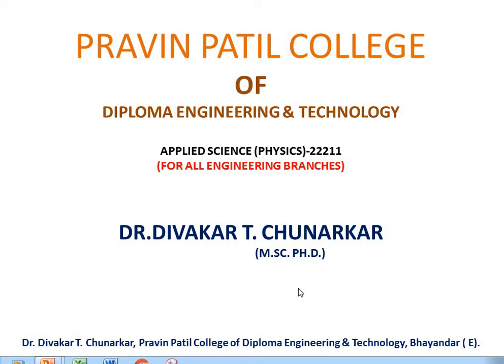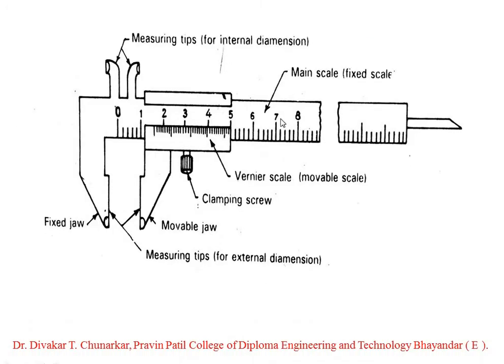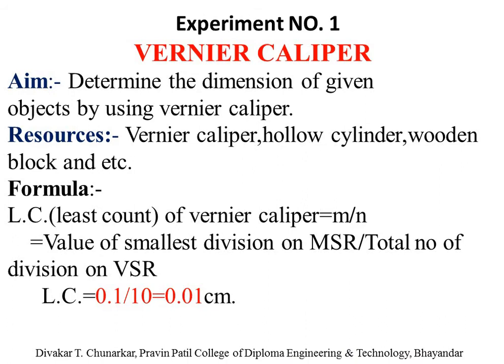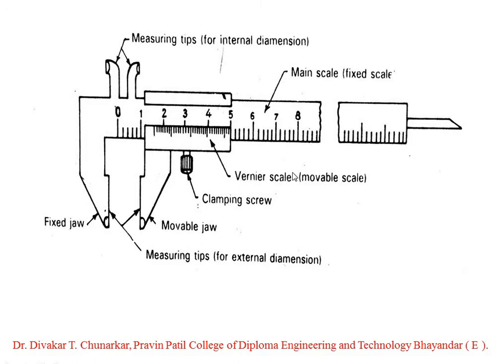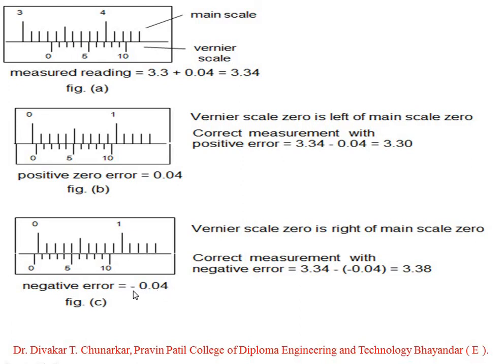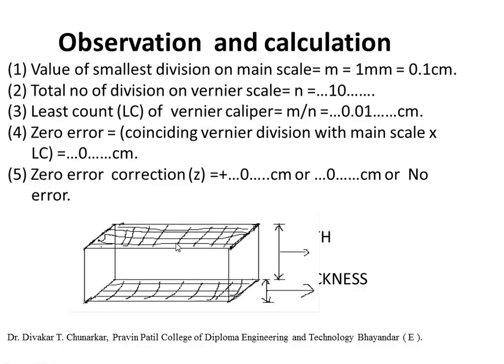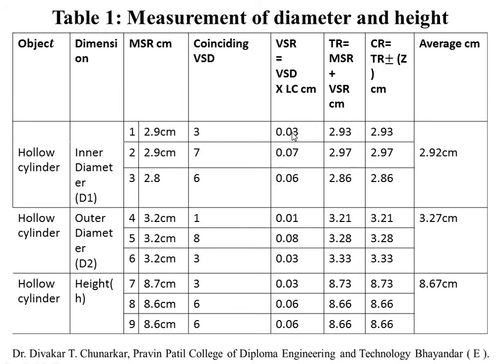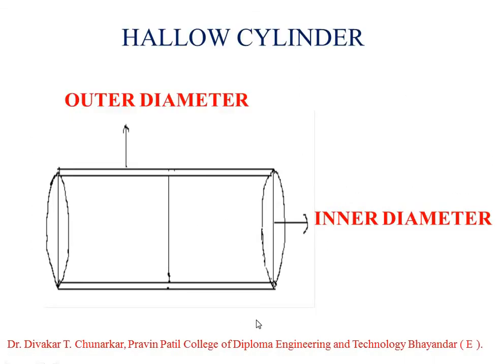BPHY VDO EXP 1 A